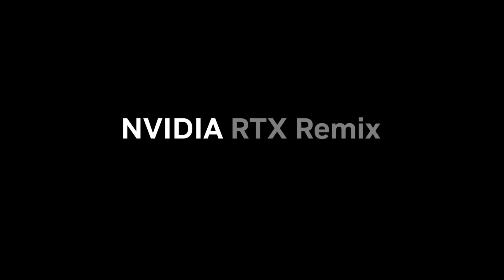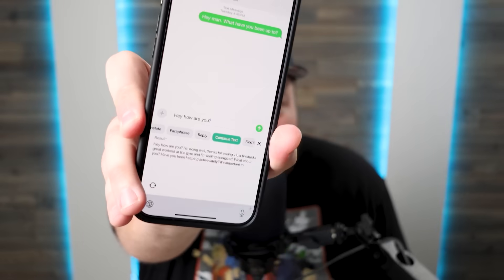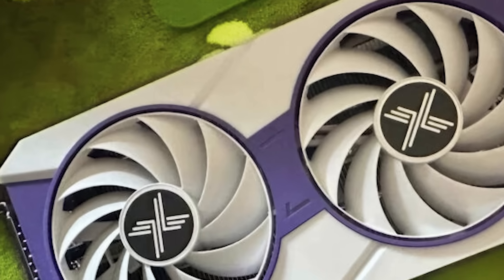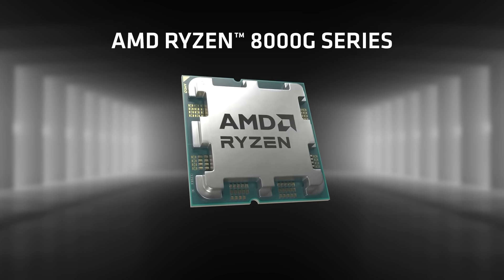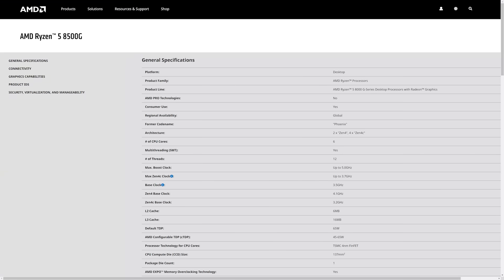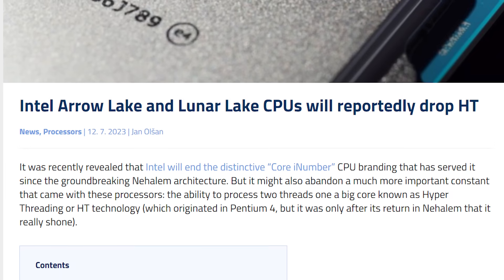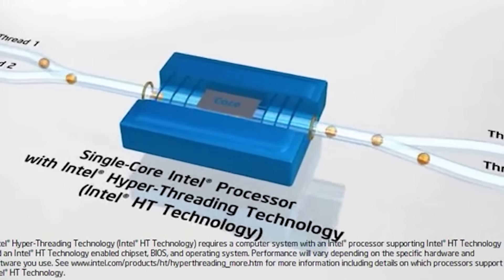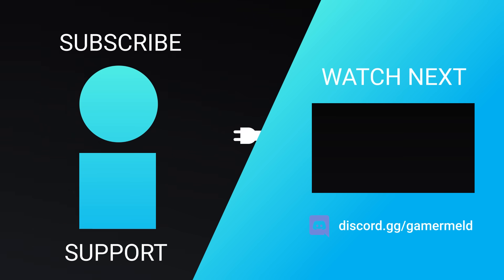AMD Actually Kept Their PROMISE!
Multithreading in CPUs is dead, AMD kept their word, new Frankenstein Nvidia GPUs and old games are about to get way better!

TIMESTAMPS
0:00 Nvidia's Upcoming GPU Is Better
1:06 Intel's Next Gen CPU Gets Destroyed
3:10 Nvidia's "New" Flagship Gets First Review
5:04 Multithread CPUs Are Dead